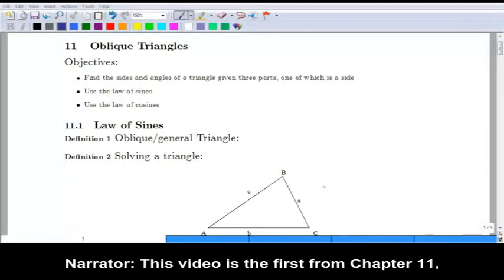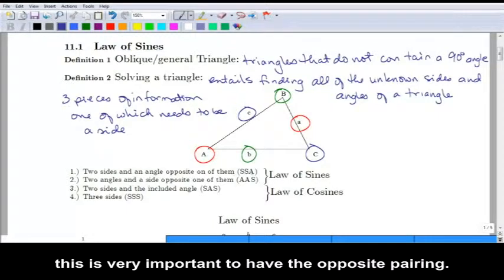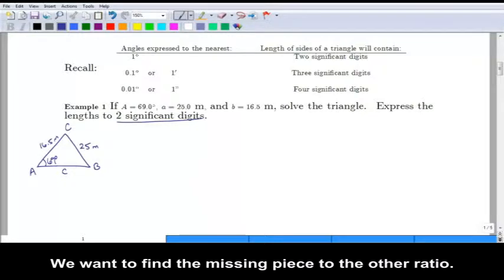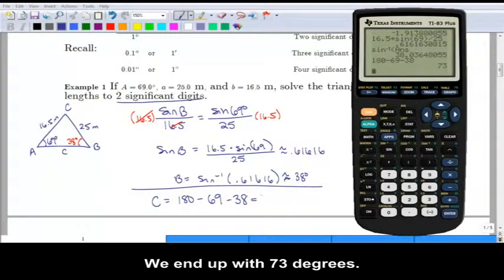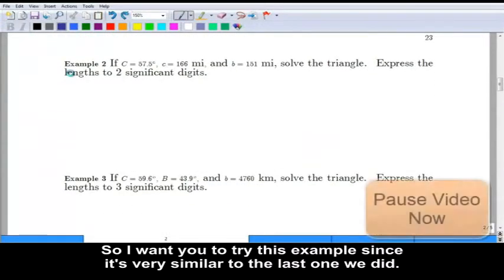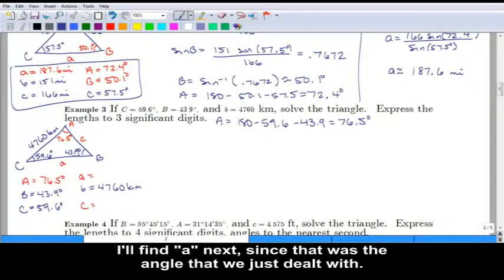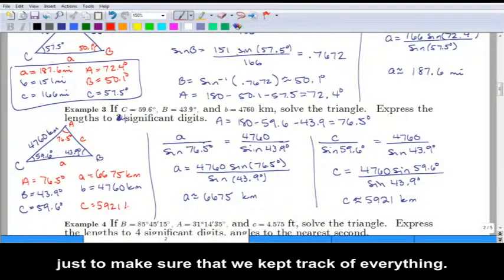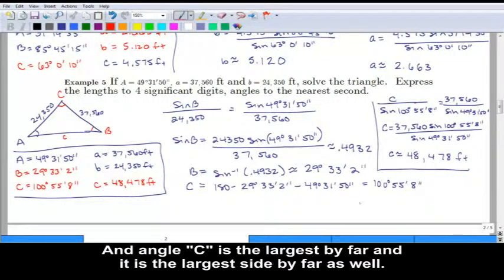Tech Math II: Section 4.3 - Closed Captioned